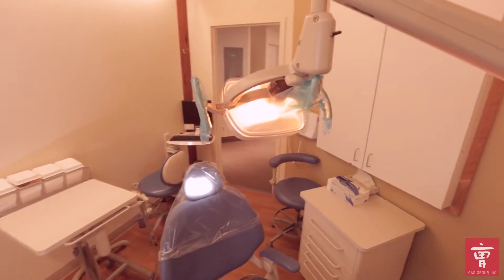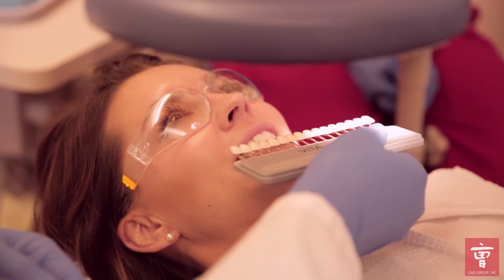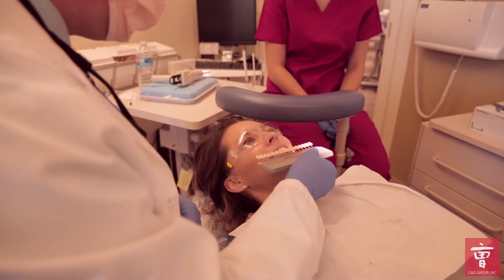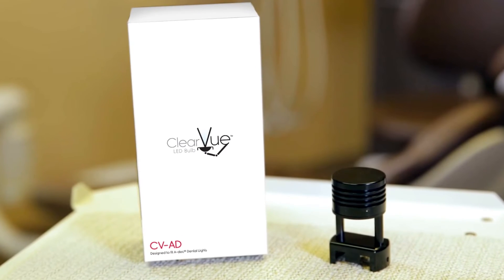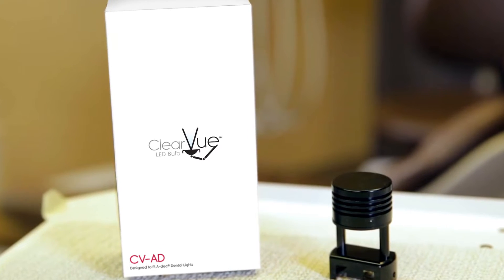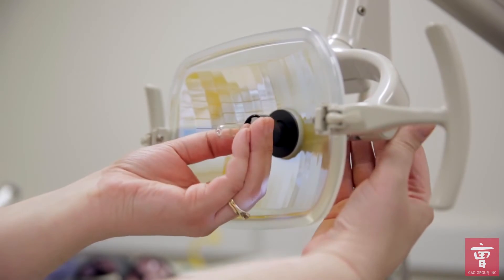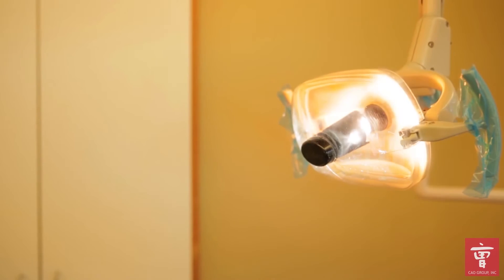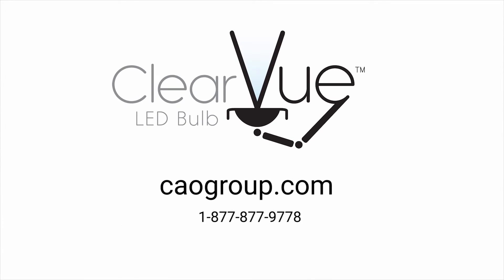ClearVue LED replacement bulb for dental operatory lighting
Upgrade to LED operatory lighting without costly conversion kits or new fixtures.